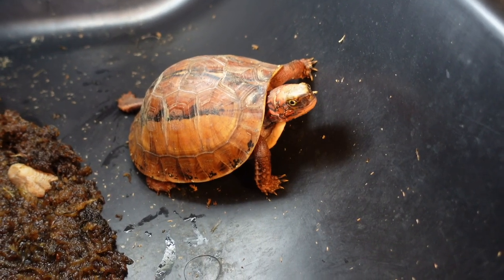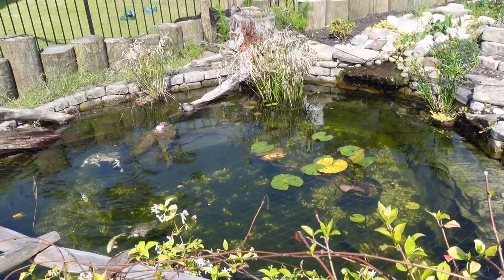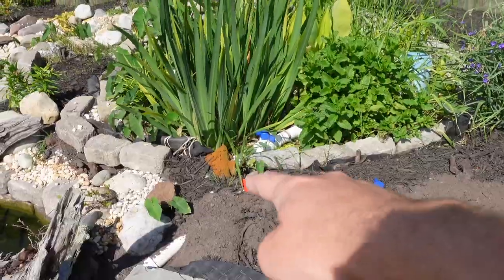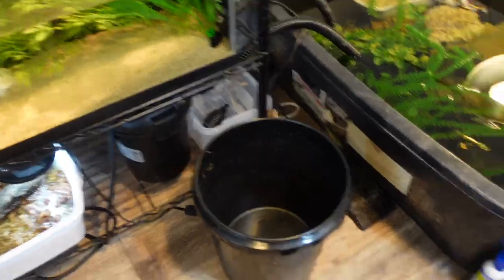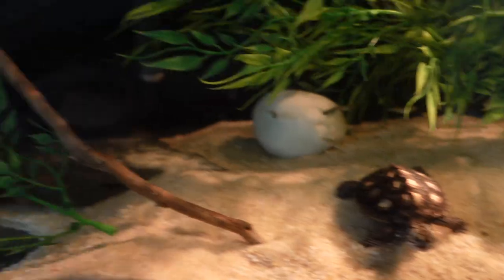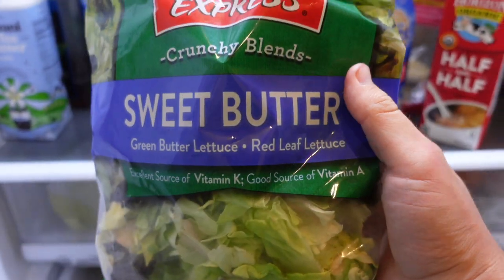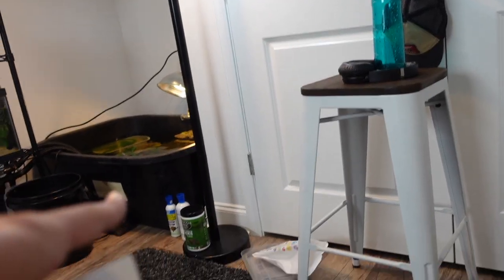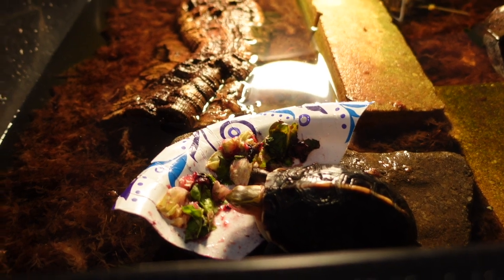Feeding My *RARE TURTLES!*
SHINZOU WO SASAGEYO!